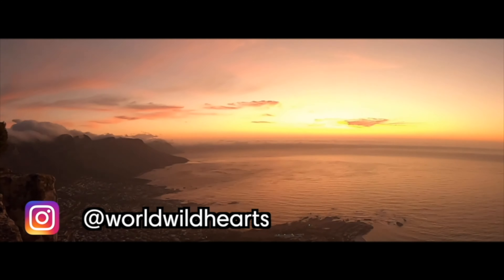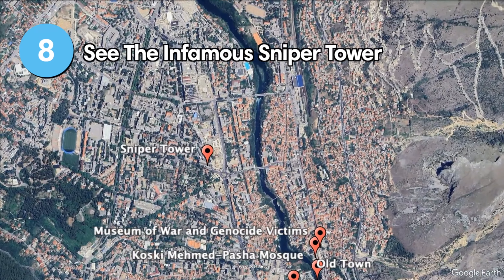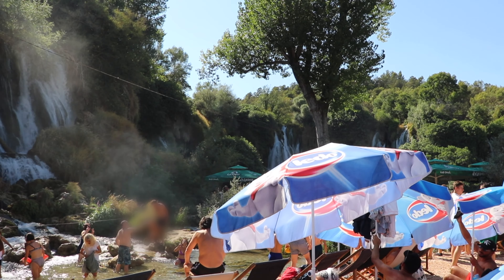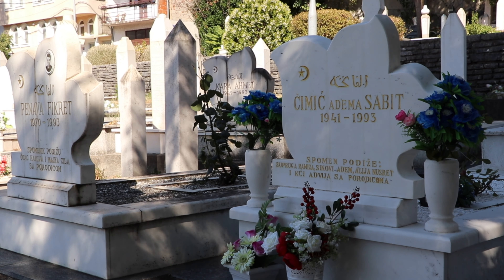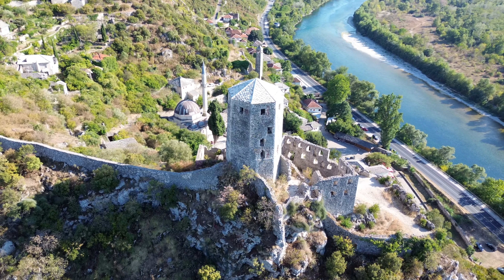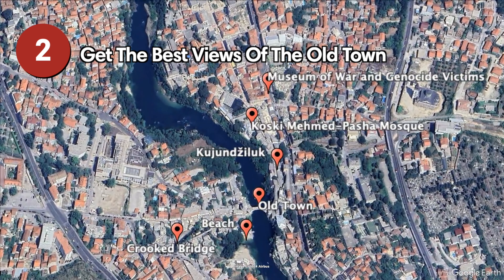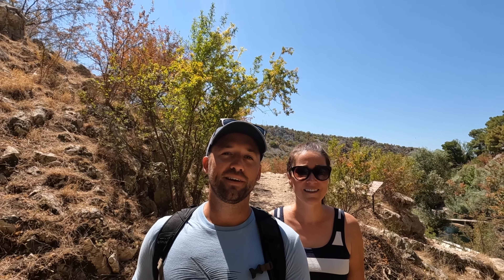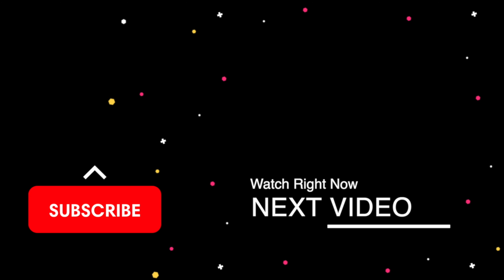MOSTAR, BOSNIA & HERZEGOVINA (2024) | 10 BEST Things To Do In & Around Mostar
The beautiful city of Mostar is located in southern Bosnia and Herzegovina. Rich in history and stunning architecture, this is the most popular place to visit in the entire country. Beyond that, Mostar enjoys spectacular natural surroundings and year-round sunny weather. In this video, we highlight 10 of the best things to do in and around Mostar.

Water Drops by O.K.

🎥 VIDEO CHAPTERS:
0:00 Intro
0:58 Mostar Old Town
2:04 Crooked Bridge
2:36 Sniper Tower
3:16 Kravica Waterfall
3:54 Museum of War and Genocide Victims
5:03 Bosnian Cuisine
5:58 Počitelj
6:52 Fortica Park
7:34 Views Of Stari Most
8:35 Blagaj